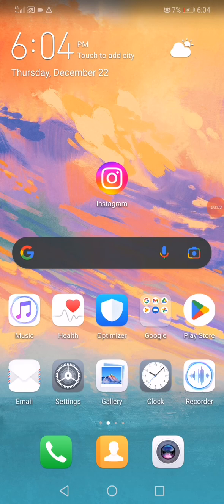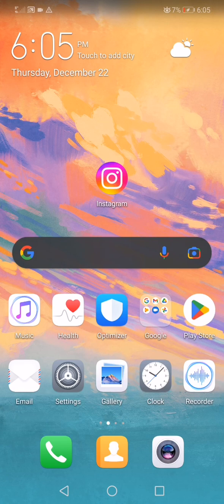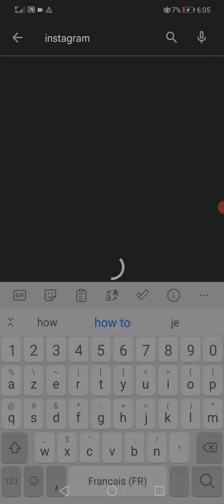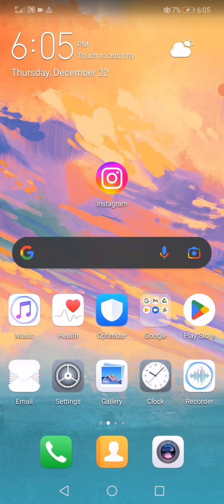Instagram Message Swipe Reply Not Working| Instagram Quick Reply| Instagram Reply Option Not Showing